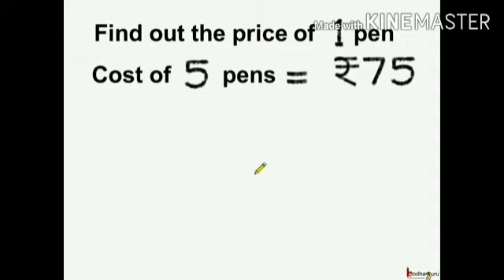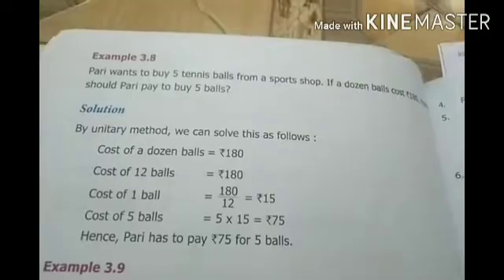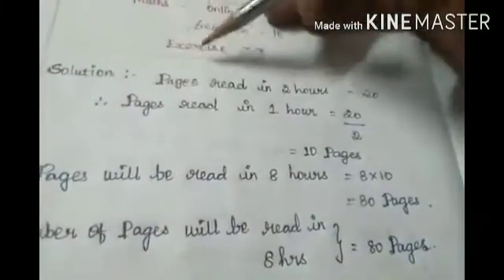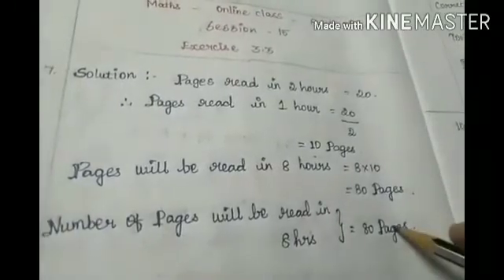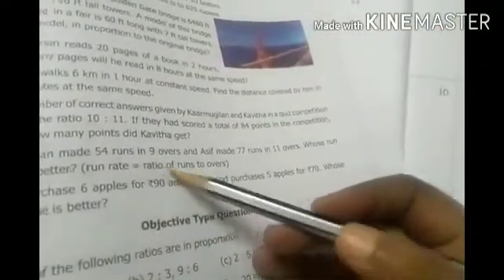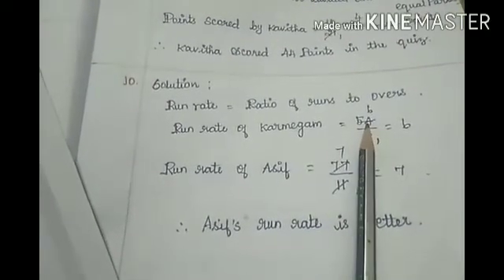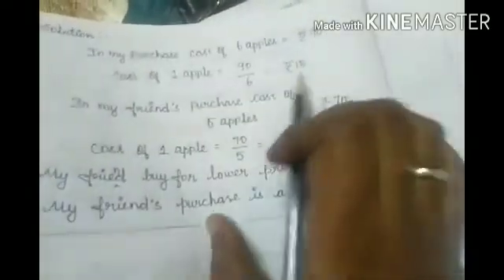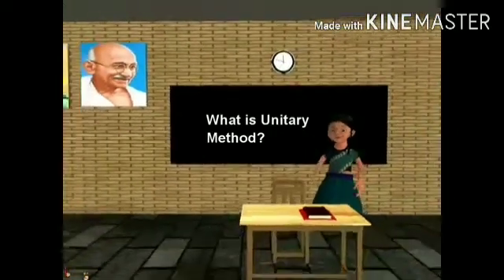Unitary method for class 06 - maths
Example:3.8 & 3.9 and Exercise: 3.3 (7 to 11) sums